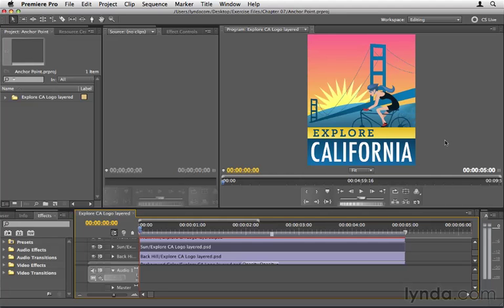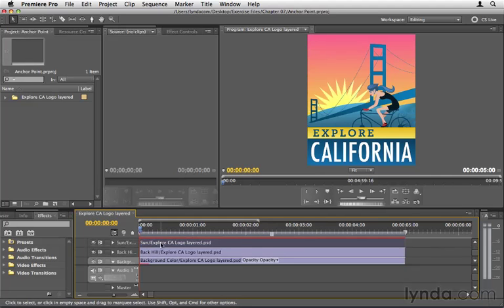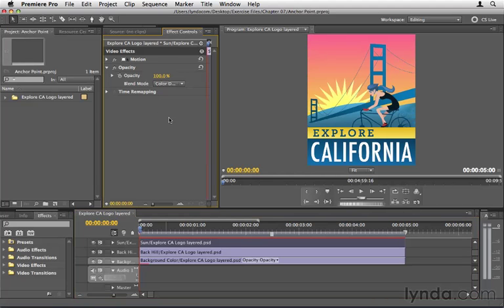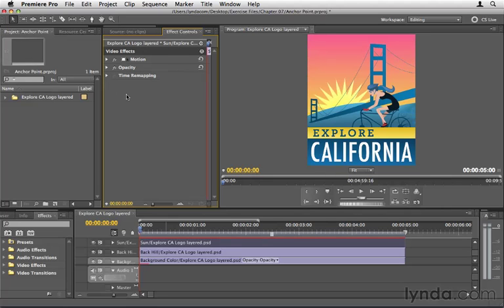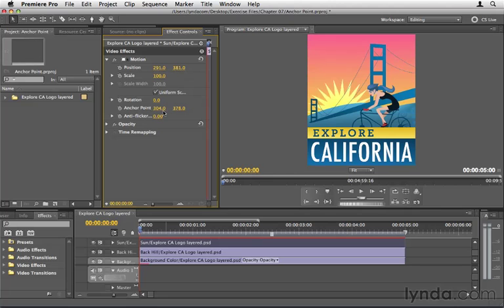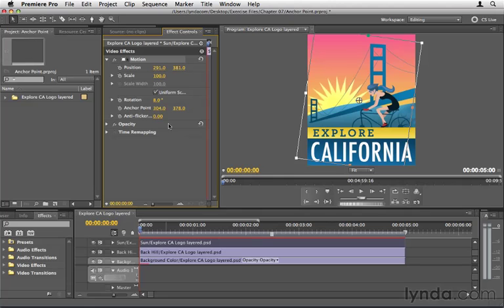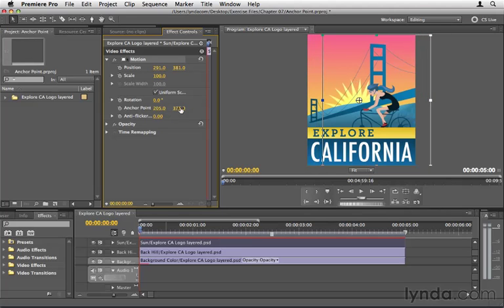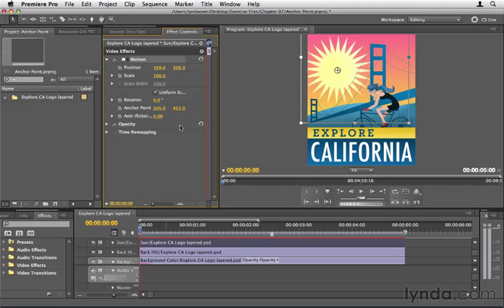0703 Moving the anchor point